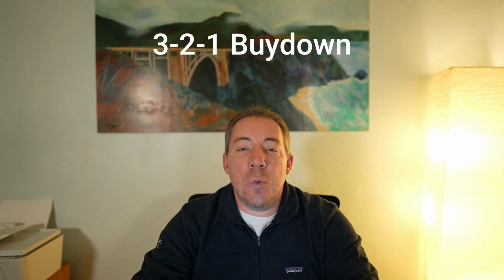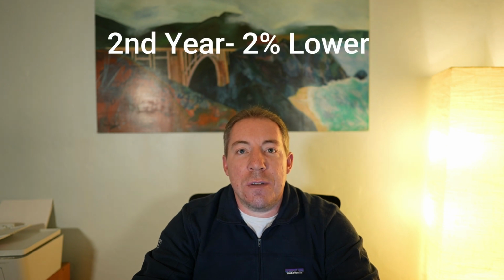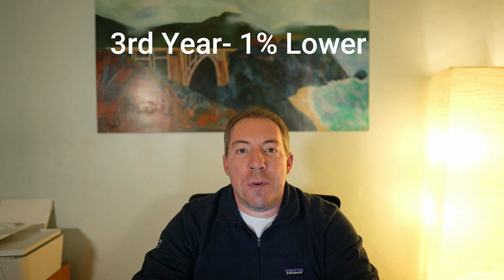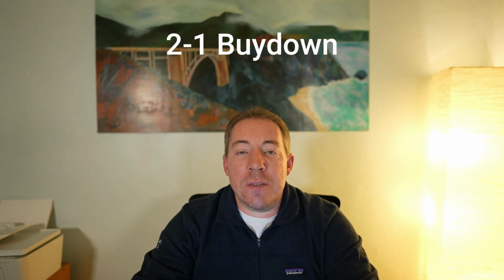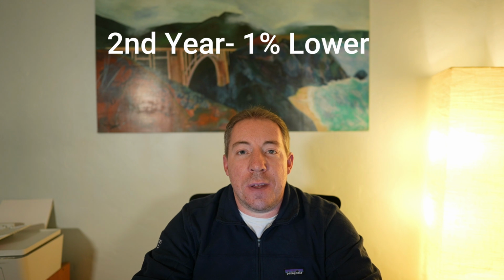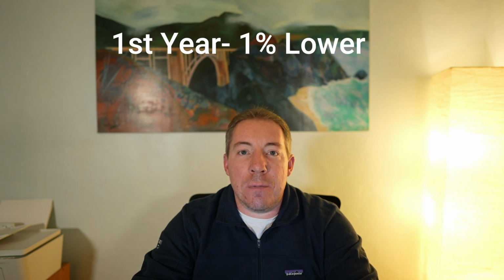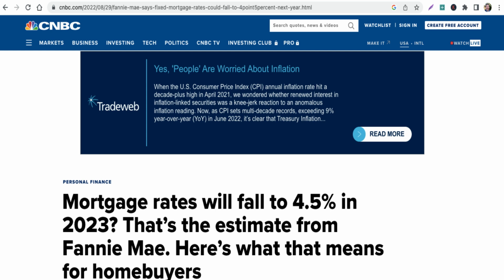Seller Temporary Buydown Explained | How to Lower Mortgage Rate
This video goes over a strategy that can help you get a lower rate in today's real estate market, a seller temporary buydown.  The video explains the three types of buydowns, how they work, the exceptions and what your rates will be during the one to three year buydown period.
Toby Fernie is a top producing Realtor at Coldwell Banker Realty.  In 2021 he received the award for President's Club Elite, a distinction for the top 3% of the 100,000 Coldwell Banker Realty agents worldwide.